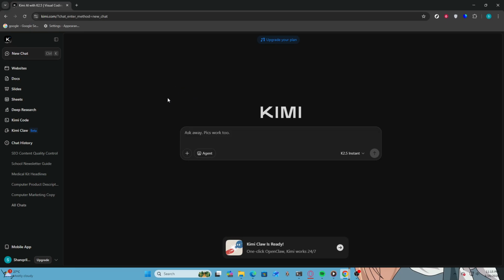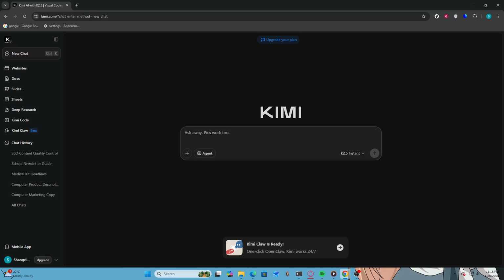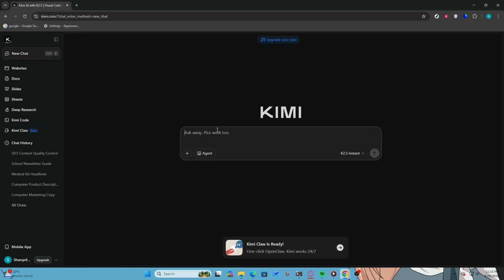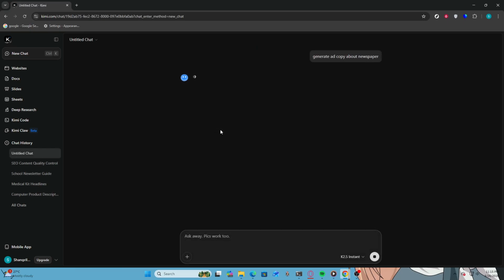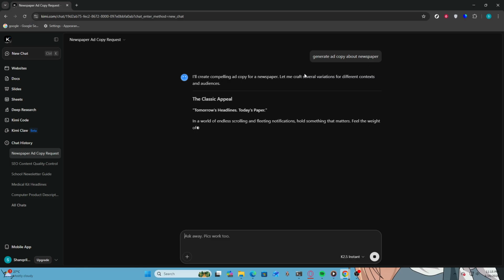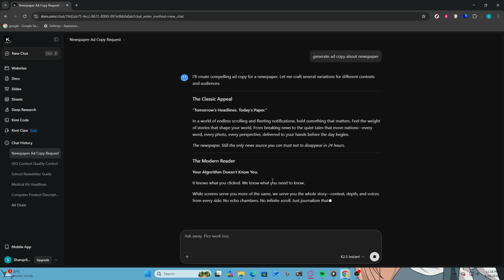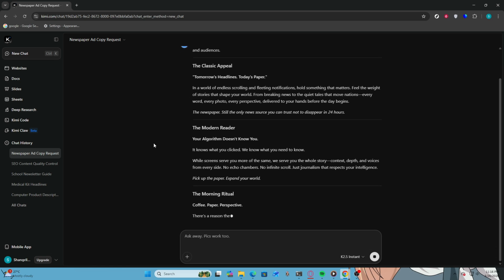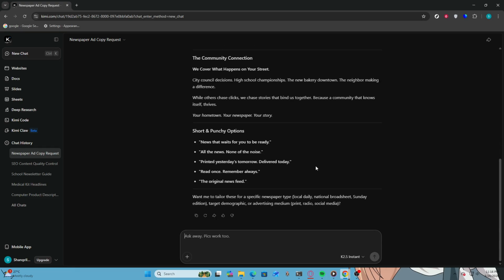How to generate ad copy with Kimi AI[LATEST GUIDE]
In today's Video we cover, How to generate ad copy with Kimi AI